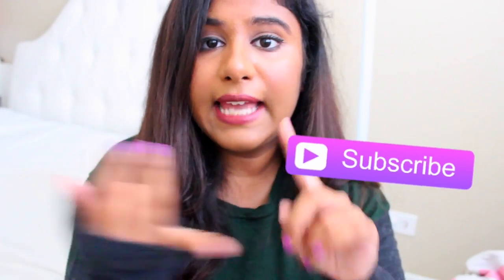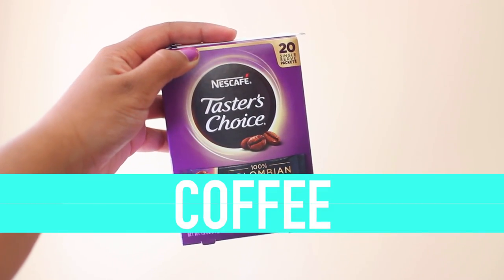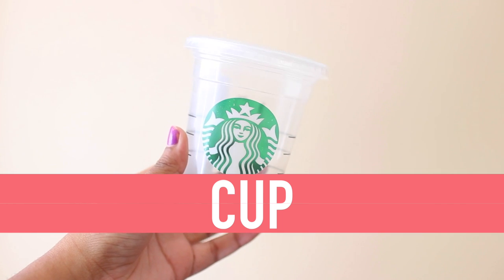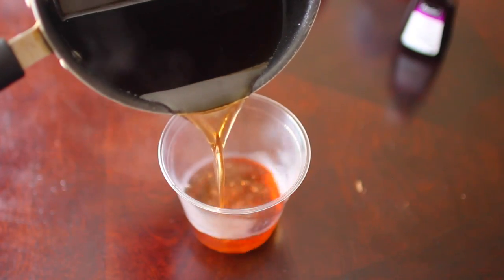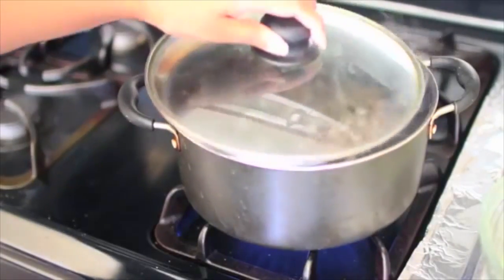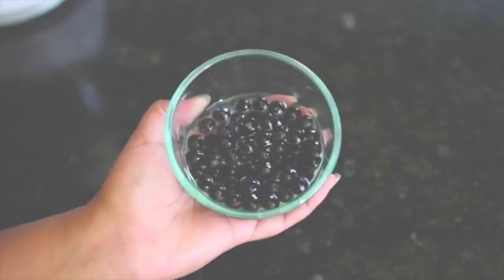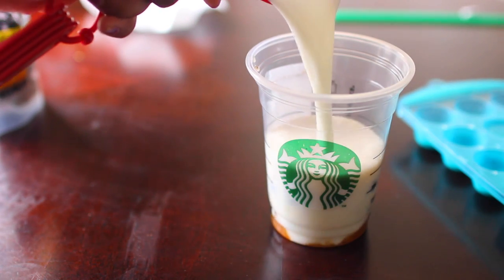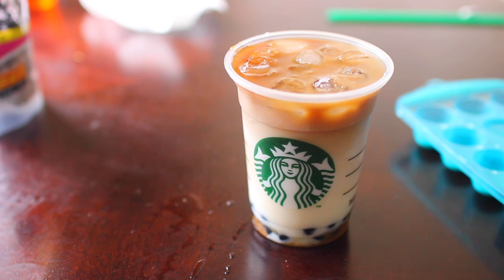DIY Starbucks Boba / Bubble Tea | Iced Caramel Macchiato Recipe! 2015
♡ DIY Starbucks Bubble Tea! DIY Starbucks Boba Tea recip, How to make an Iced Caramel Macchiato, DIY BUBBLE TEA, easy starbucks drink, DIY starbucks drink,

Since you guys were requesting this video, I thought I'd bring it to you :) Make sure to check out Karina's channel as well!